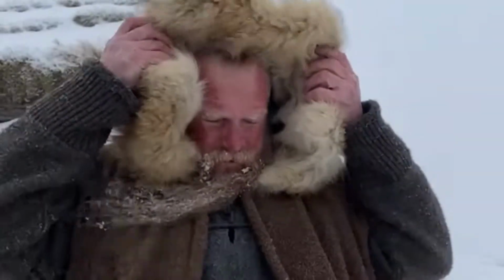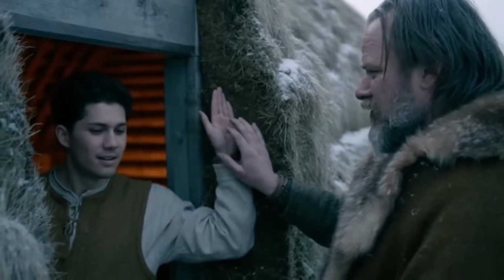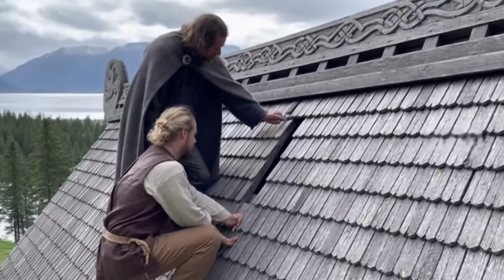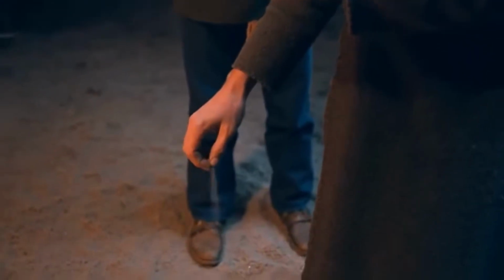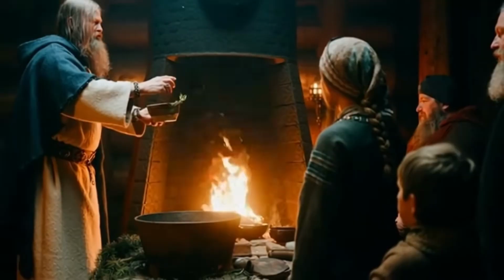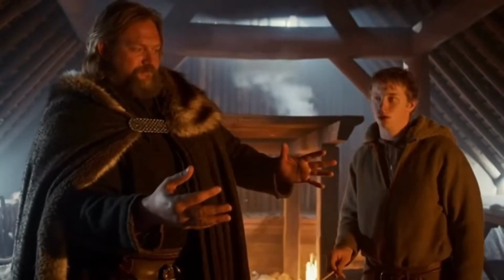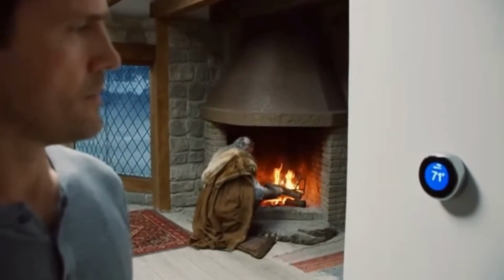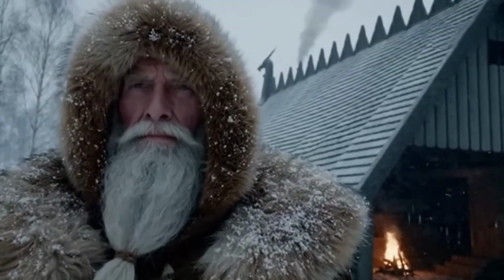How Vikings Built Heating Stonehearth Airflow Systems To Survive Winters Human Craft Documentary